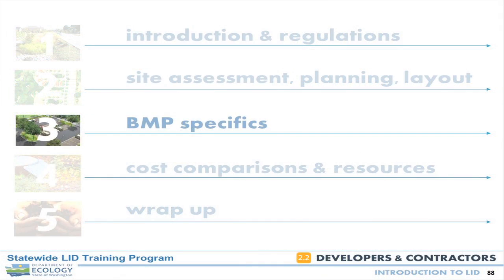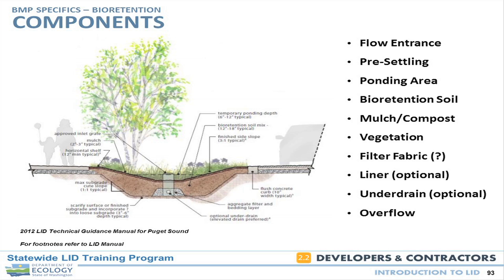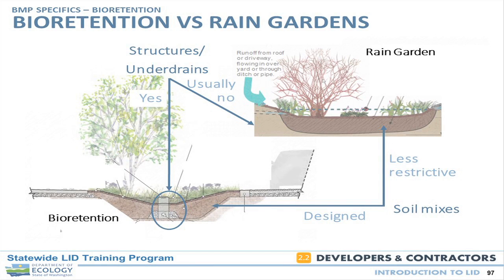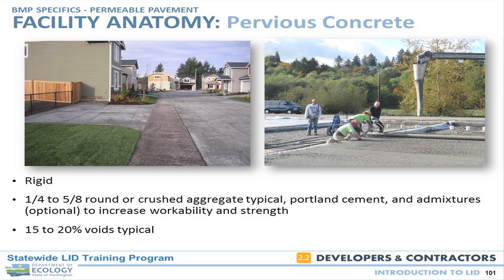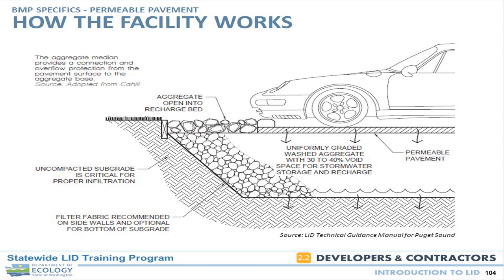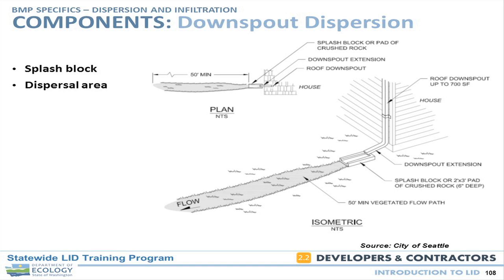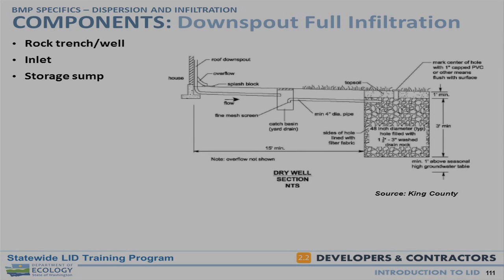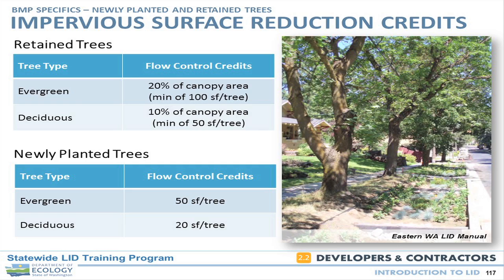4 of 6: Introduction to LID for Developers and Contractors: Make Money be Green: Module 2.2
This is an Introductory-level course for developers, contractors, and construction management personnel focused on efficient application of LID BMPs and construction sequencing to minimize construction impacts to LID BMPs. The course covered site assessment and layout, construction sequencing methods for installing bioretention and permeable pavement, regulatory requirements, and cost comparisons of LID and conventional stormwater management.